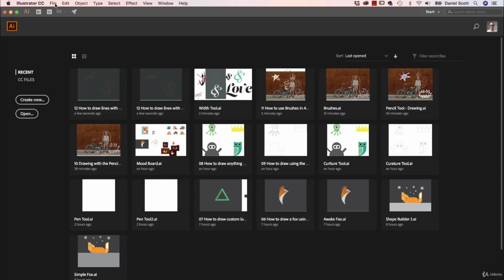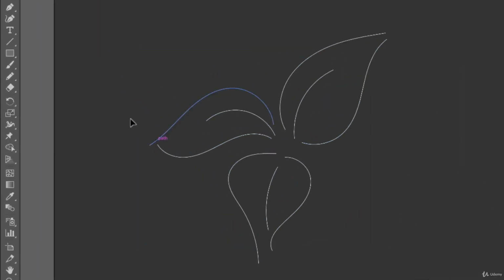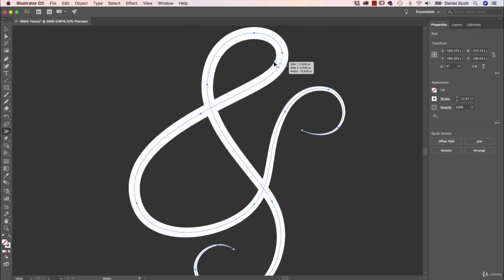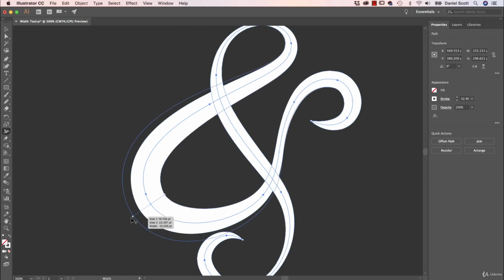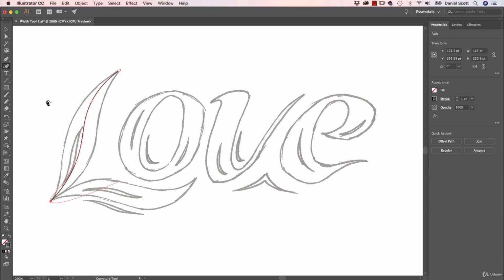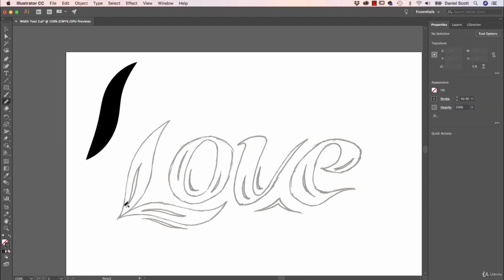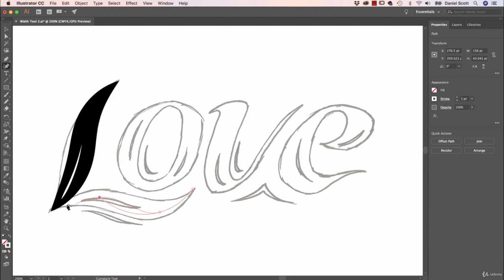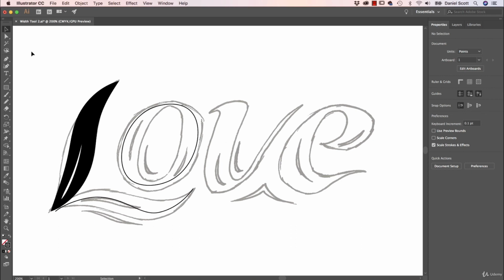13 Using the Width Tool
You will be able to add Illustrator to your CV
You will be able to start earning money from your Illustrator Skills.
Feel comfortable using Adobe Illustrator to design your own graphics from scratch.
Navigate Adobe Illustrator CC like a pro.
Design your own graphics, without any experience.
Draw beginner to advanced shapes and icons.
Learn all of the key skills of Illustrator: shapes, text, masking, effects, and exporting.
Master advanced Illustrator tools and techniques.
Make your ideas come to life.
Create your own logos.
Draw existing famous logos.
Illustrate animals.
Draw with paint brushes.
Draw with pens & pencils.
Create custom typography.
Take hand drawings and recreate them using Illustrator.
Create a logo badge with text that wraps around.
Create type that follows a curving line.
Create beautiful gradients and apply them to icons, text & illustrations.
Find the secrets to choosing color combinations for your work.
Pull, push & cut text to make interesting styles.
Repeat patterns to create vector flowers.
You will redraw yourself as an illustration.
Create many different icons styles.
Build a repeating pattern to be used as wallpaper or fabric designs.
Find many templates for posters, stationery & UI designs to save you time.
You'll build create assets like colors, patterns & drawings using the Illustrator mobile app.